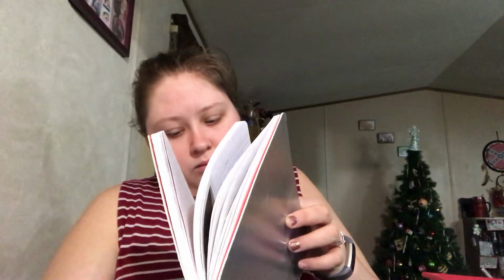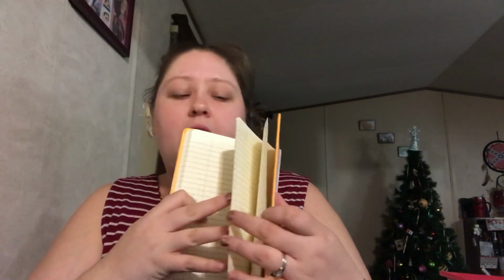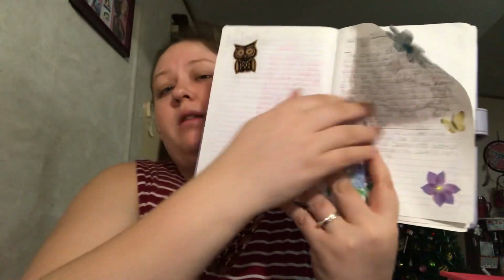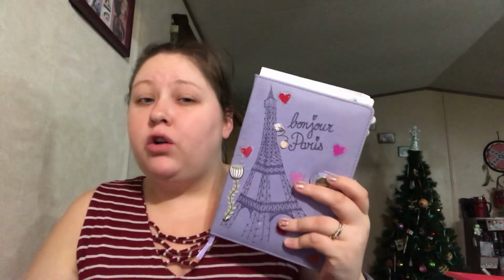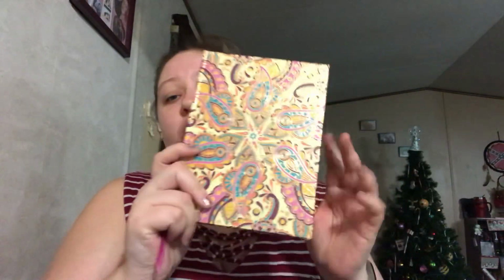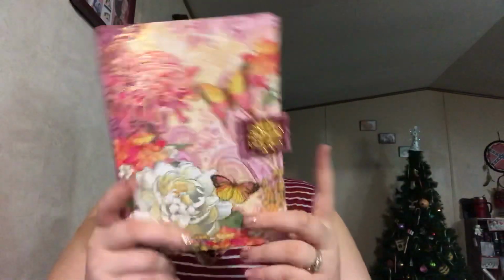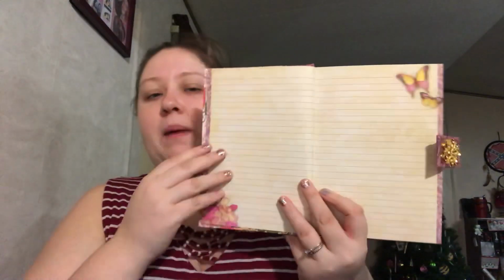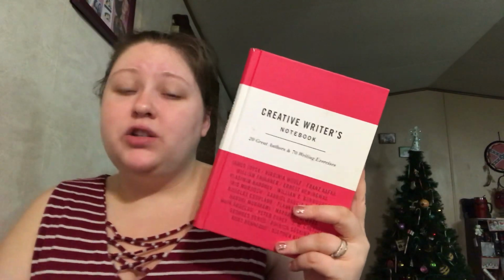End of the Year Journal Tag 2018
*QUESTION*
1. Introduce your current journal.
2. Journals completed in 2018.
3. Favorite two journals completed in 2018.
4. Blank journals you are excited to fill out in 2019.
5. Journal that will welcome in the new year.
6. Are you happy with your 2018 journaling adventure.
7. What’s your journaling goal for 2019.